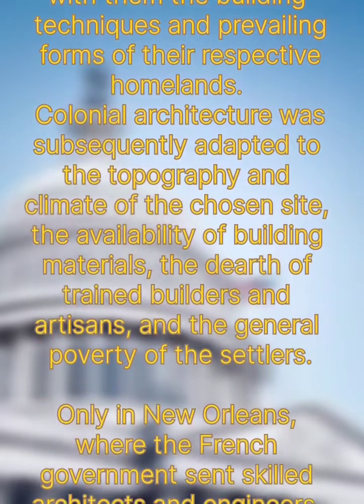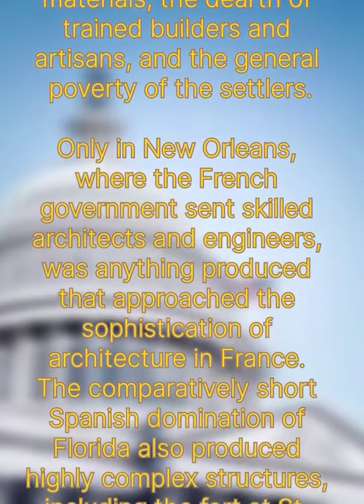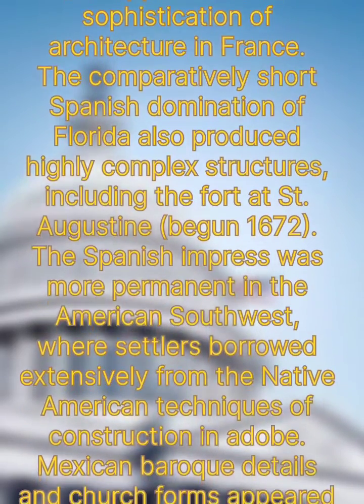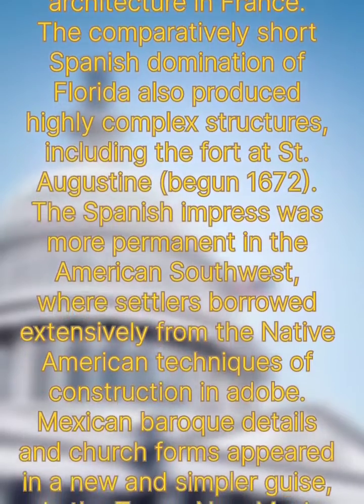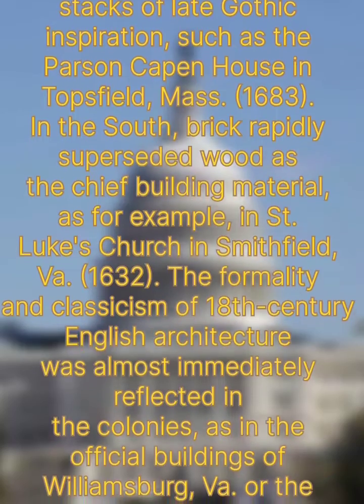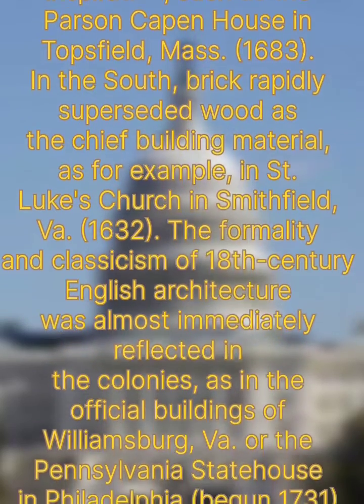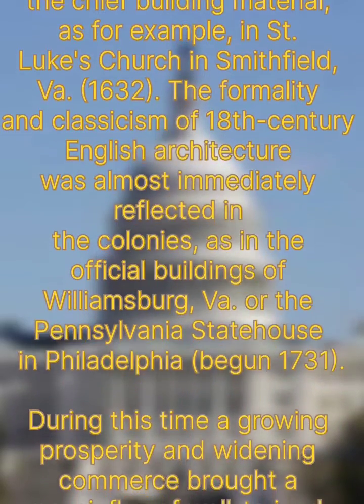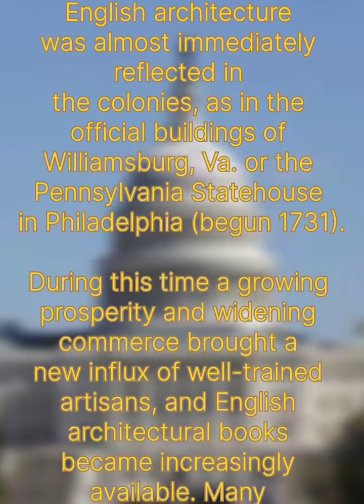American Architecture History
American architecture began under the pressures of immigration and a lack of infrastructure in a new country. Most early American architecture was built by European emigrants who were implementing new tools to build their familiar designs, which turned into Early Colonial and Georgian architecture in the United States.